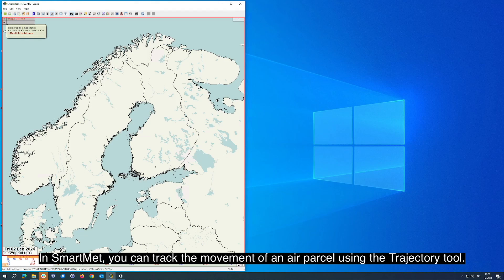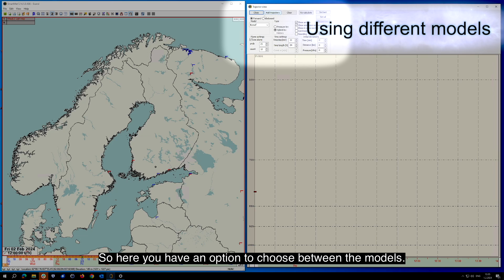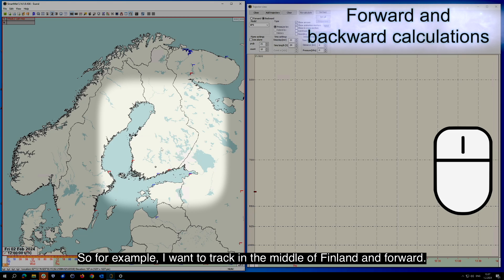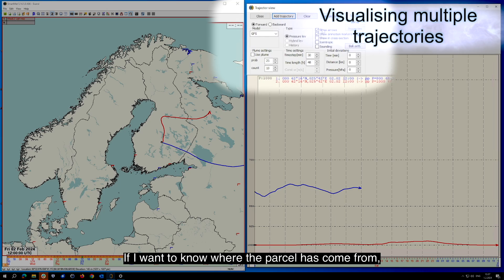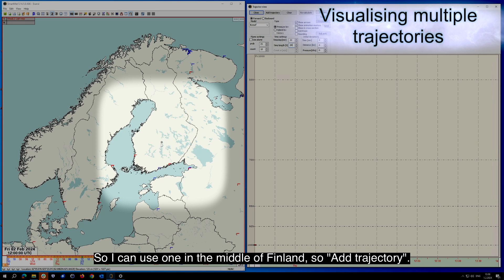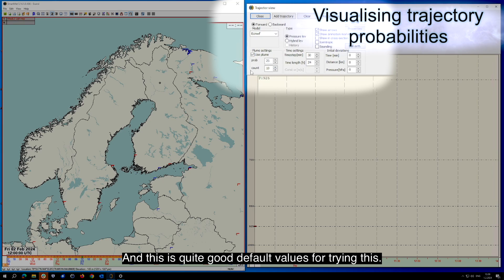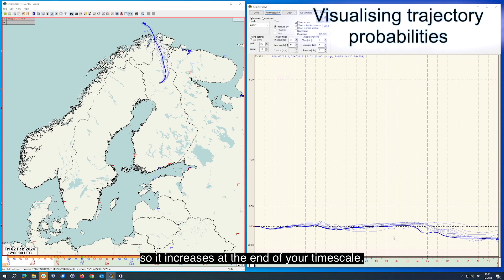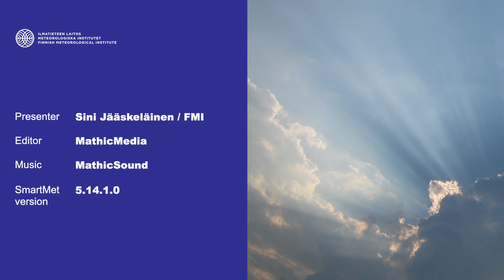12. SmartMet Trajectory Tool